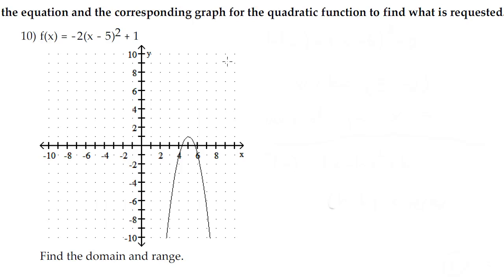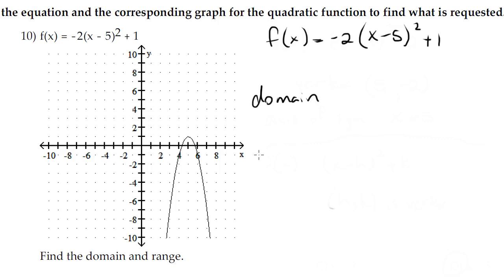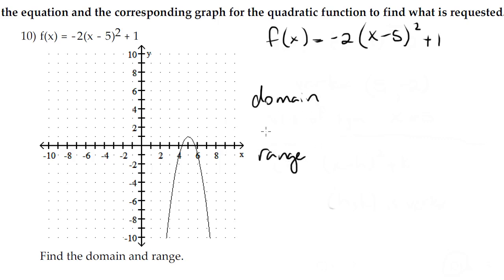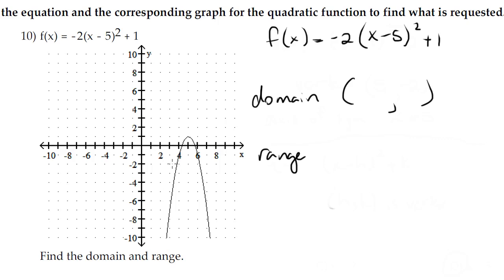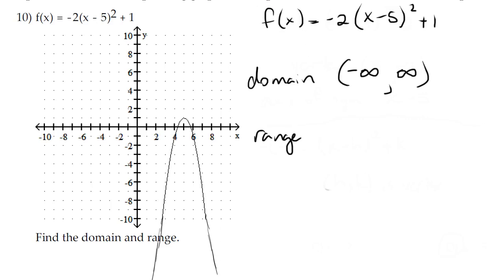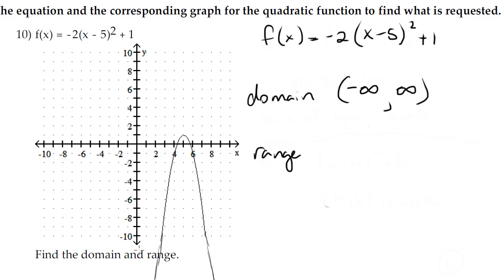10 ~ Exam 3 Review